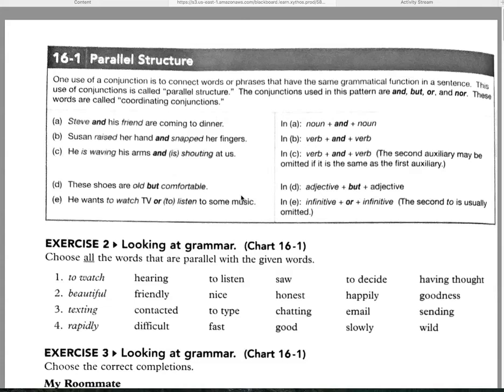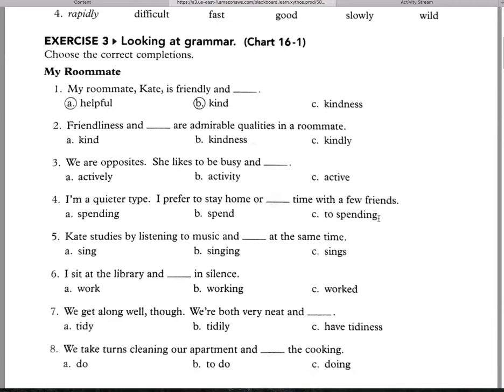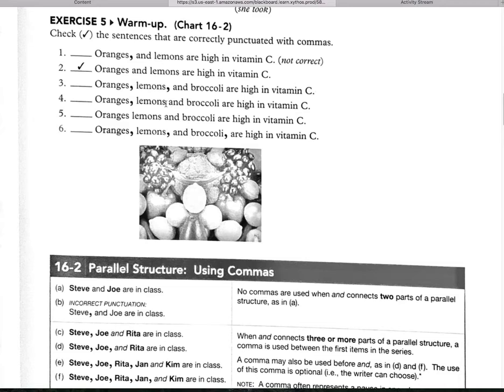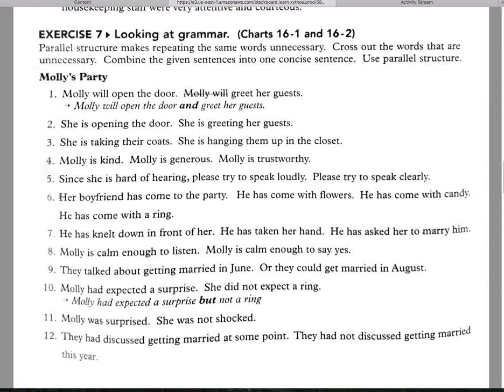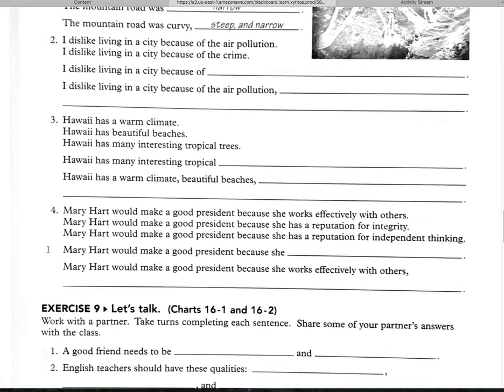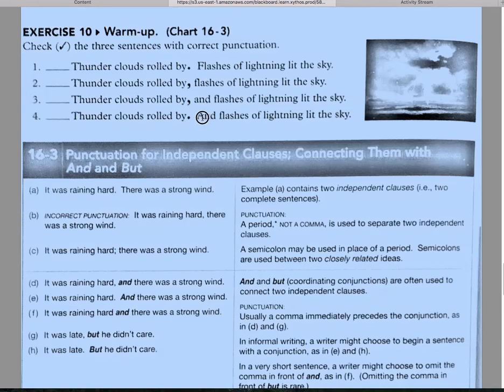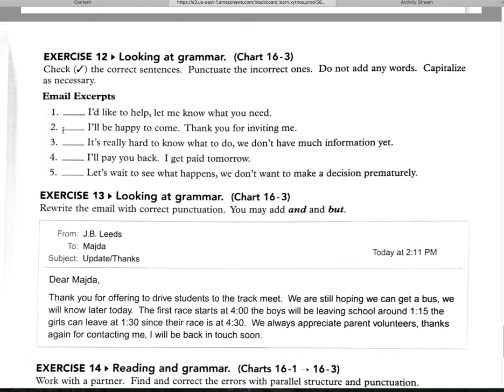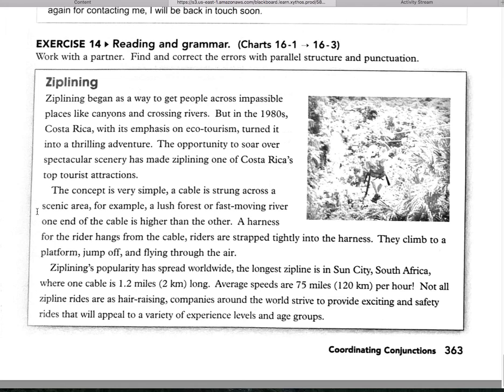Fast Track VI Tues: Grammar 03:31:20